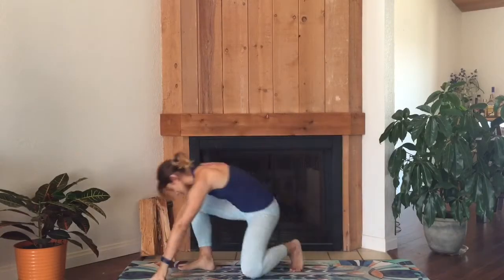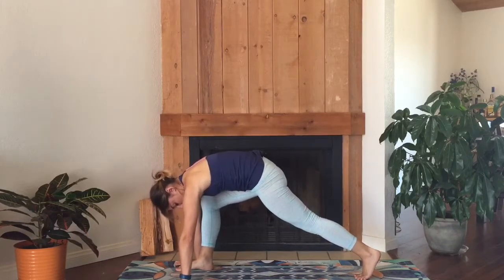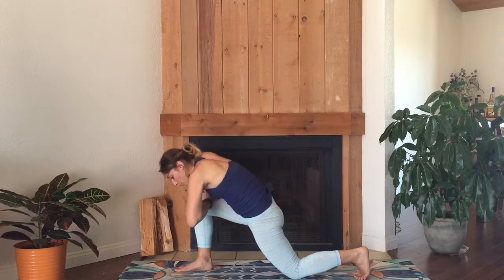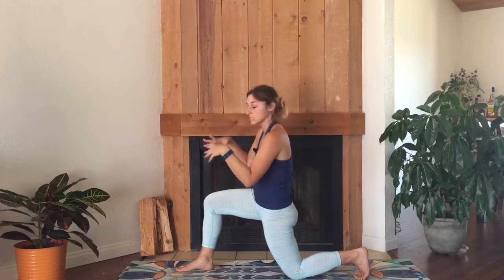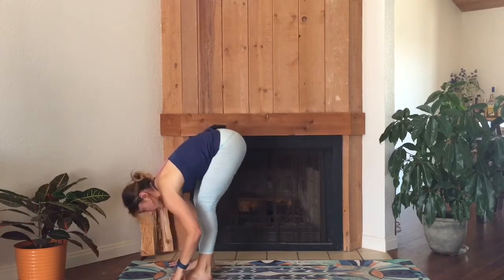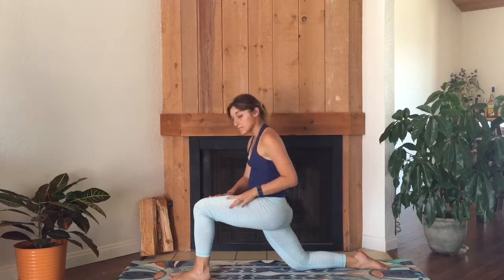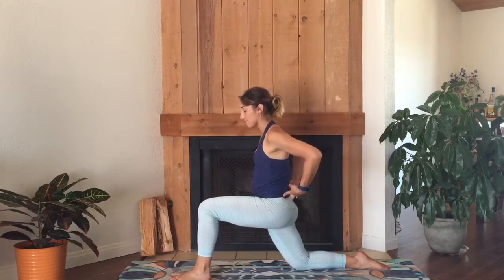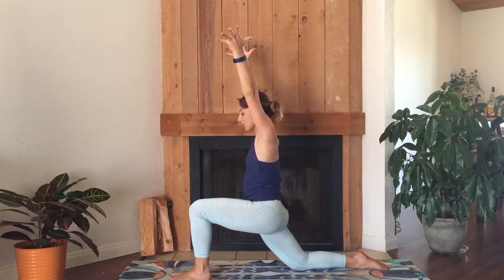Low lunge Tutorial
Learn how to engage muscles to stay active in low lunge (or crescent moon). Two options are taught - one to work on balance and one to stretch hip flexors. Yoga beginners will learn what actions to be aware of when coming into this pose.